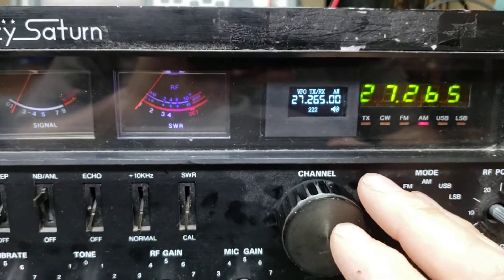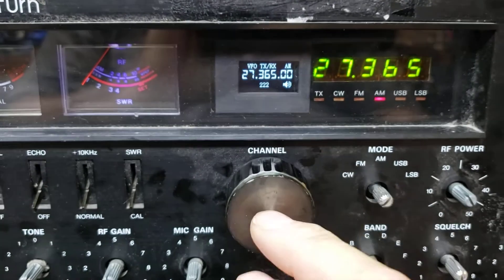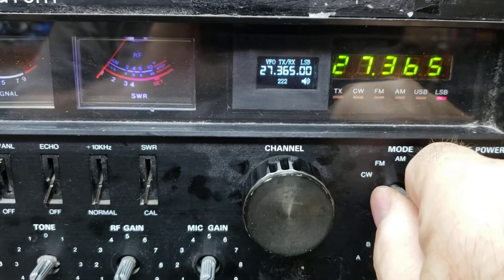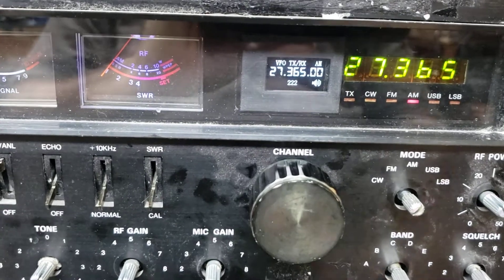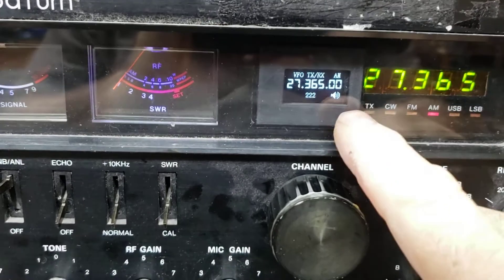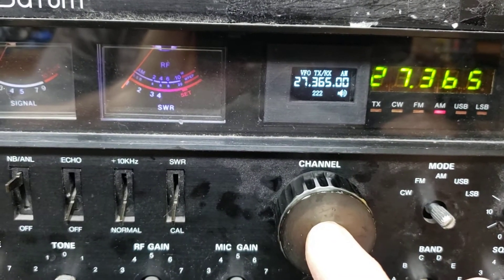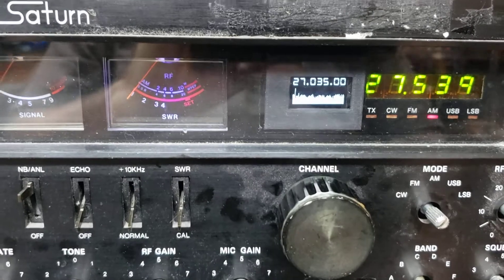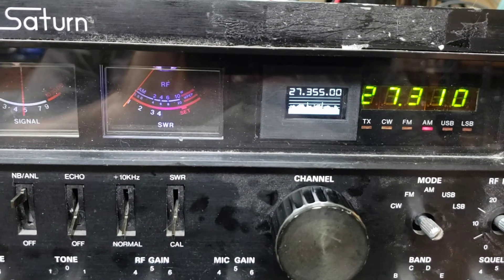DDS-VFO in the Galaxy Saturn